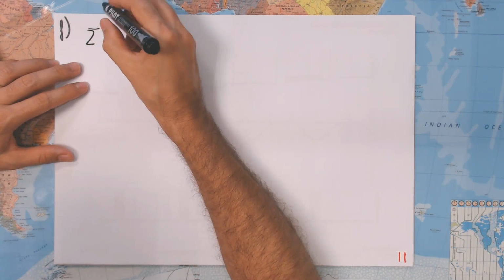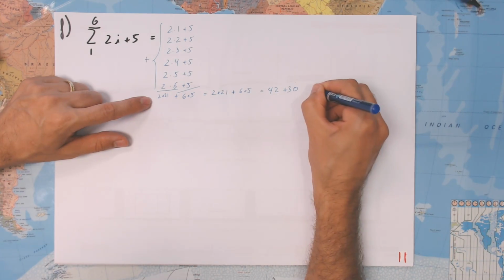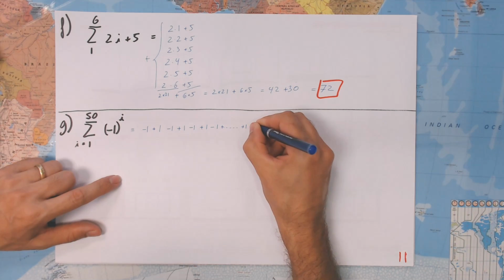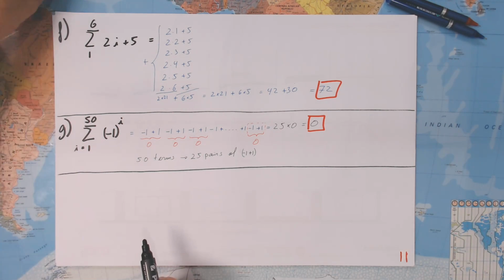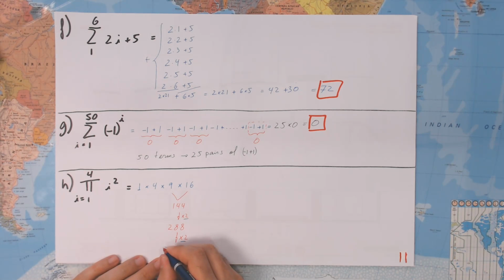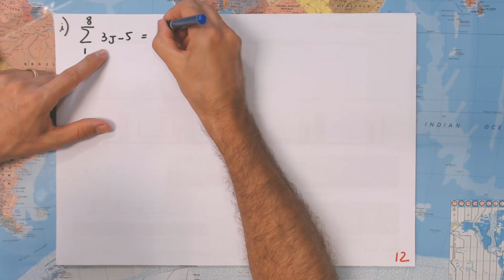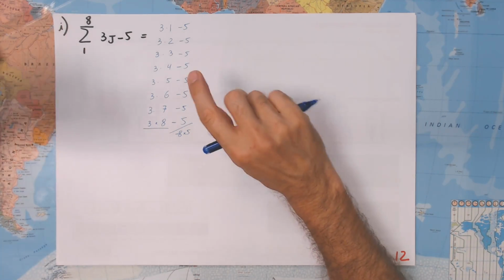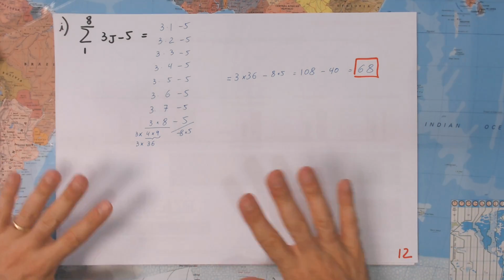PAGE 11) Sum and Product of sequence exercises: 4 exercises